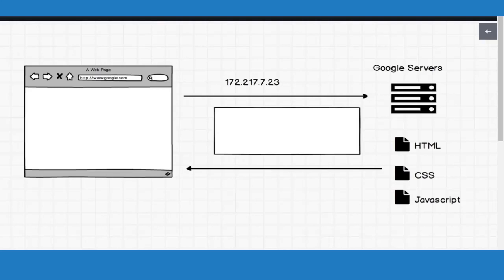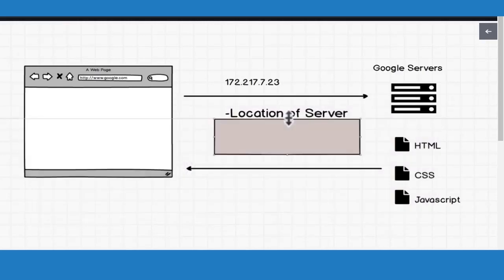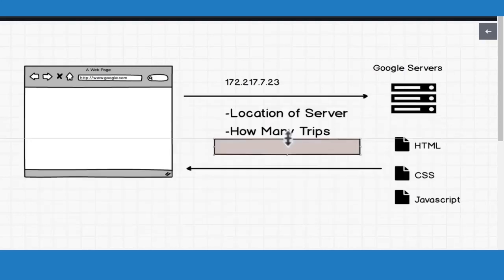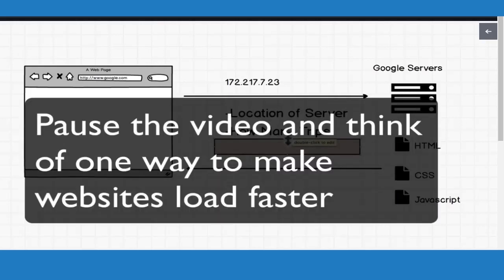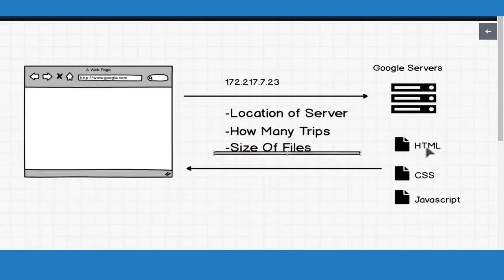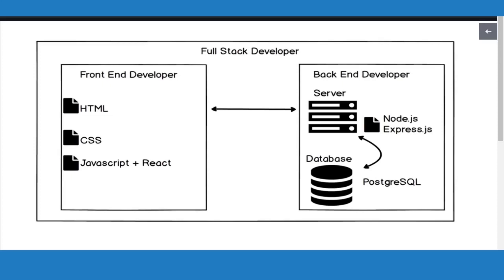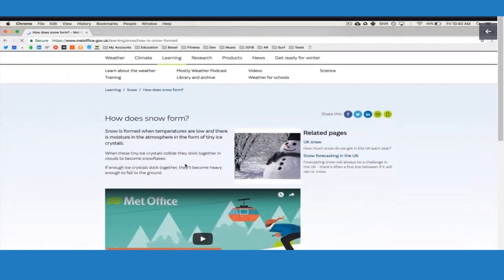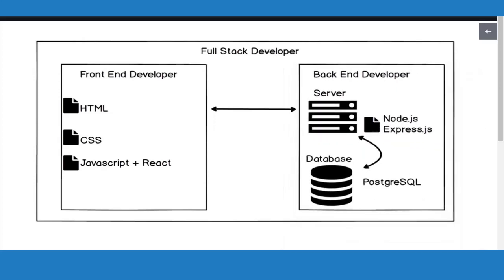The Complete Web Developer: Zero to Mastery course: lessons 11 & 12